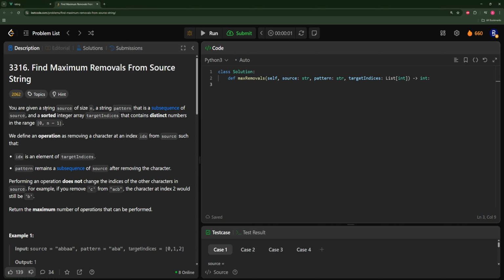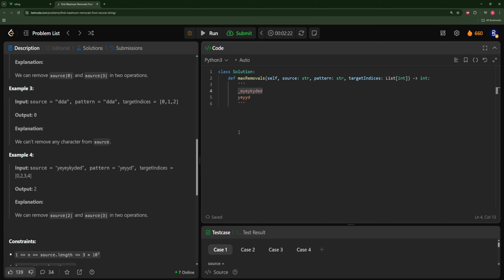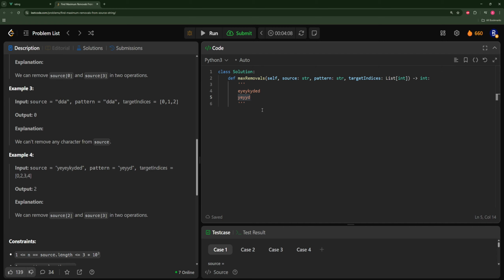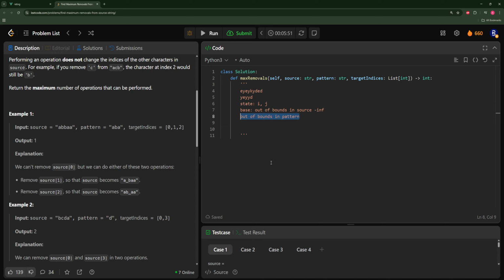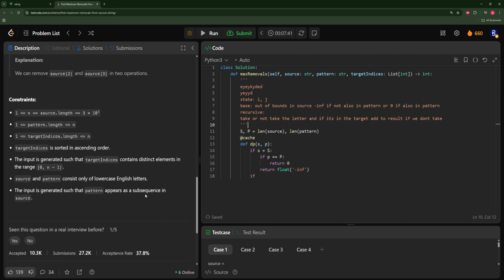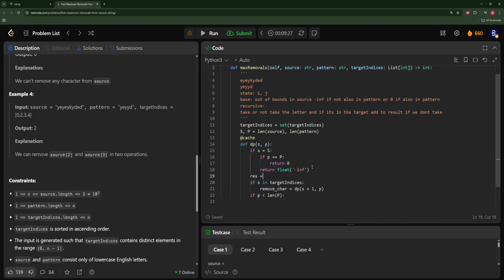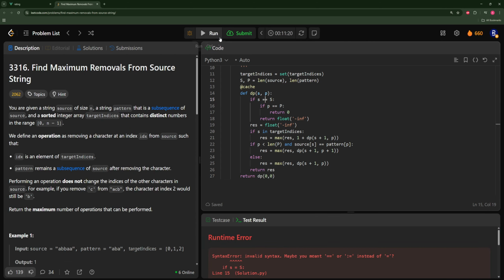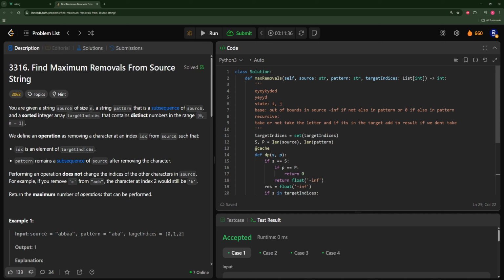LeetCode 3316 - Find Maximum Removals From Source String - Python